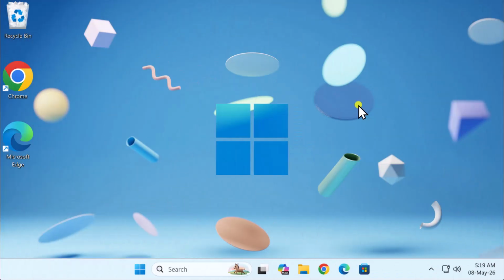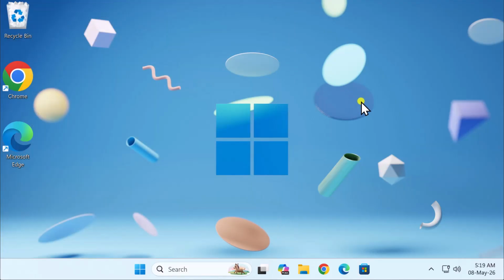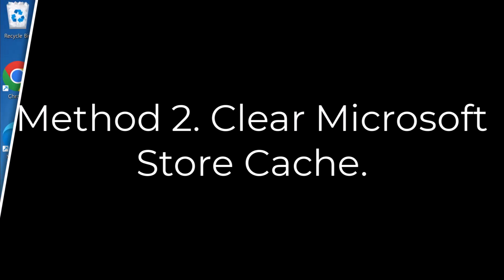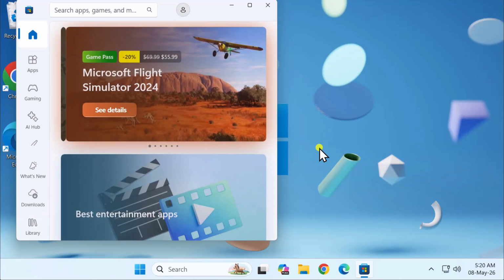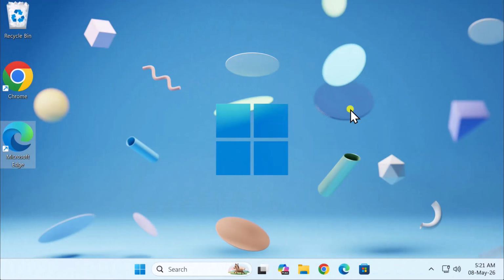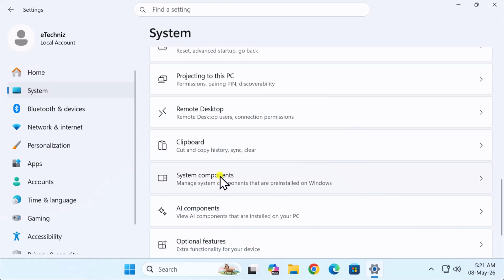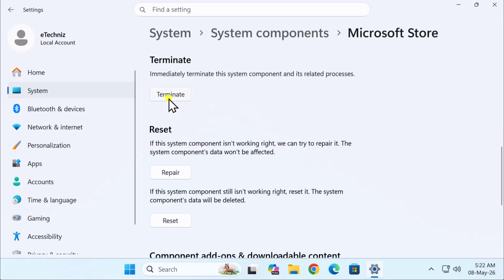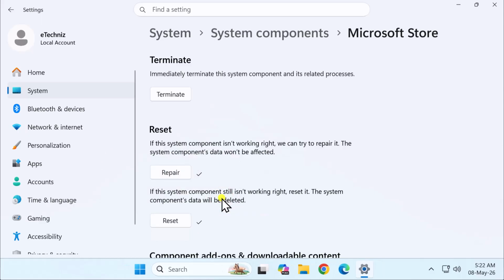How to Fix Microsoft Store Not Downloading Apps in Windows 11 in 1 Minutes ( 2026 )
How to Fix Microsoft Store Not Downloading Apps in Windows 11 & steps to Fix Microsoft Store Not Downloading Apps. We talked about how to fix Microsoft Store not downloading apps in Windows 11. Method one, basic checks. First, restart your PC. Then, open Microsoft Store again and try downloading the app.

Next, make sure your internet is working properly. If the internet is slow, restart your Wi-Fi router and try downloading the app again. Method two, clear Microsoft Store cache. Click in search, type WS Reset, select run as administrator, wait for the Microsoft Store to reopen automatically, then try downloading the app again.

Method three, repair or reset Microsoft Store. Click on start. Open settings. On the left, select system. Scroll down. Click on system components. Next to Microsoft Store, click on three dots. Select advanced options. Scroll it down. First, click on terminate.

Then, repair. Afterwards, try to download apps again. If that doesn't work, click on reset and check if it worked for you. If these methods didn't resolve your issue, check out our part two.